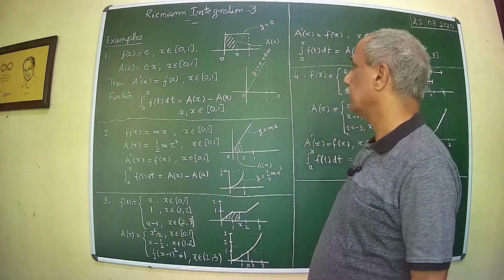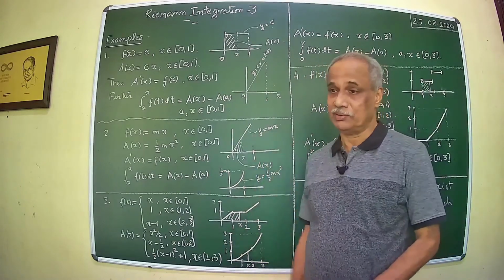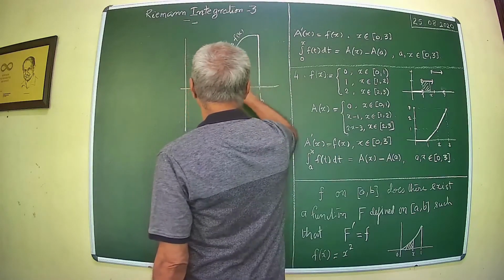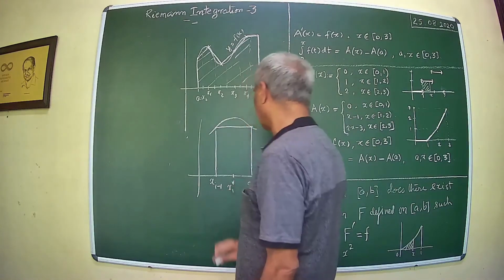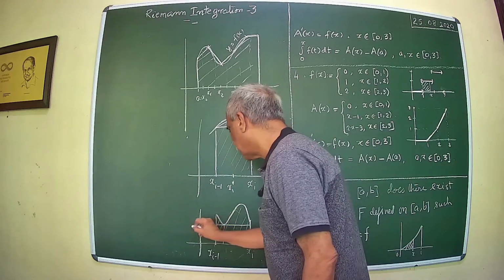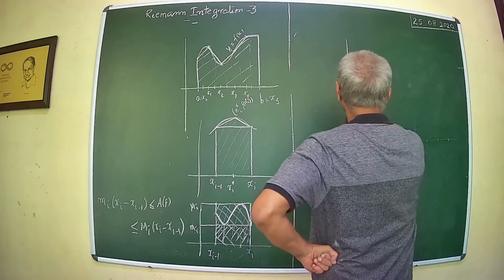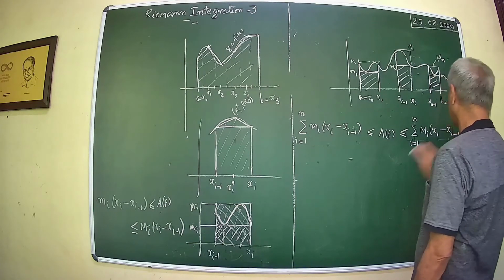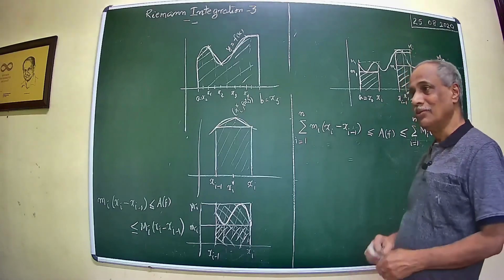Riemann Integration 3 (PART A)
Part A of the Lecture "The Riemann Integration 3 " by Prof V Krishna Kumar.  Part B of the Lecture follows this video.